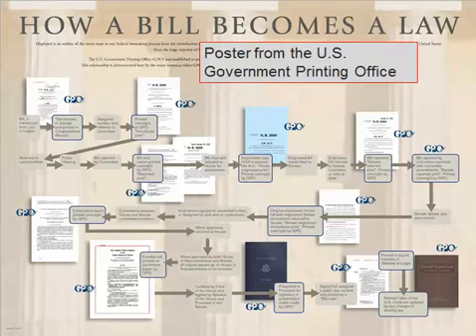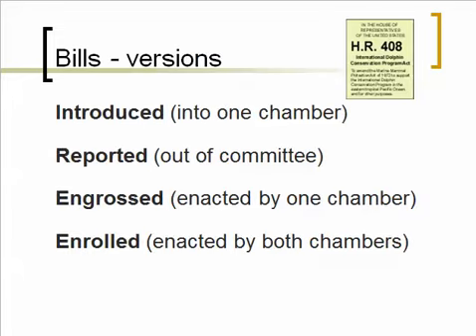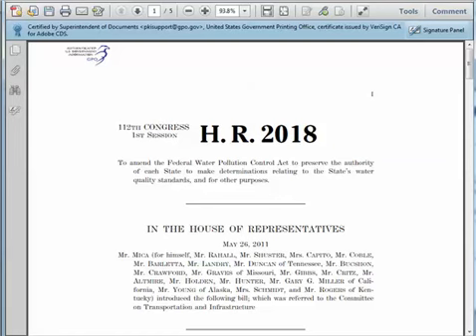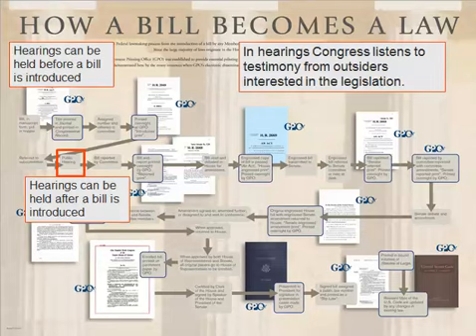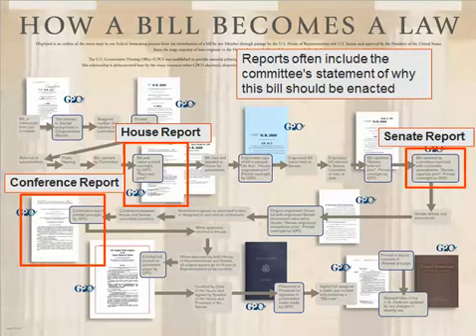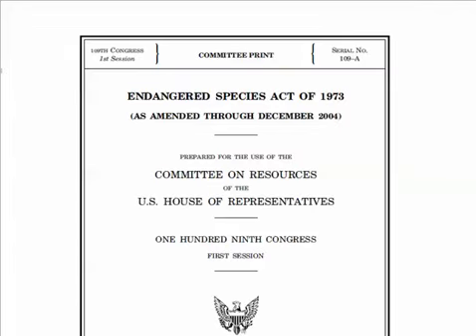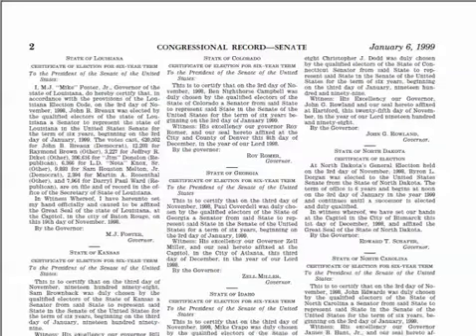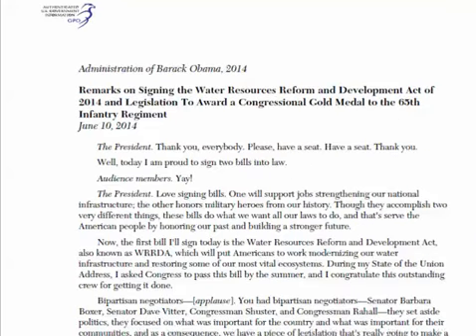Documents in a Legislative History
Identifying and citing to the parts of a federal legislative history